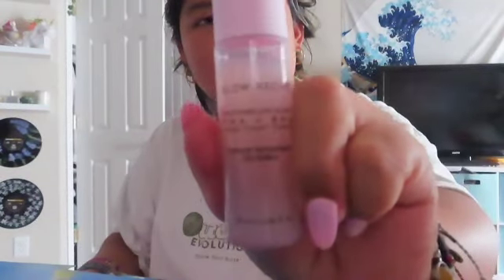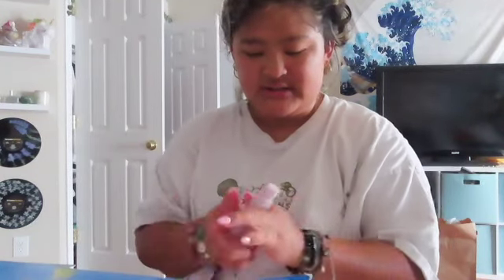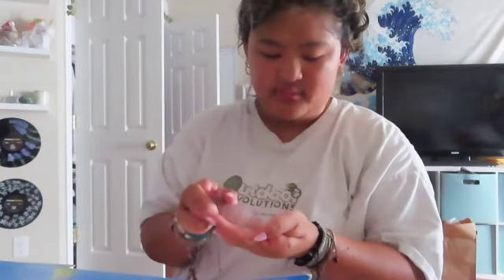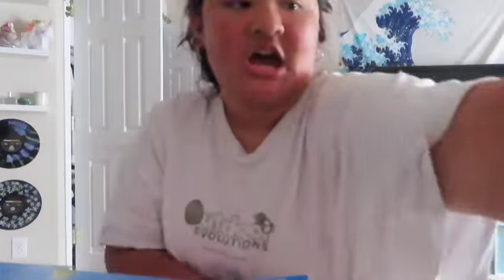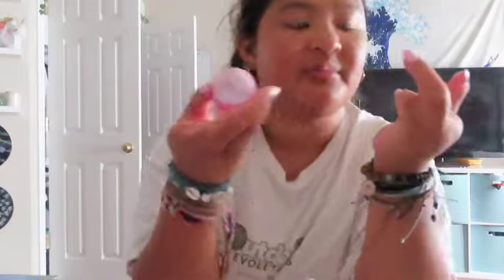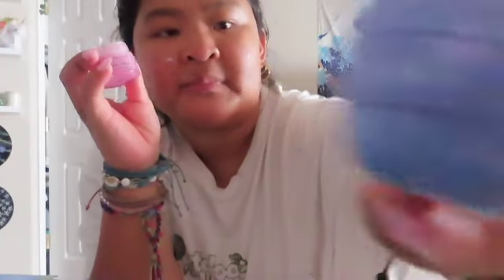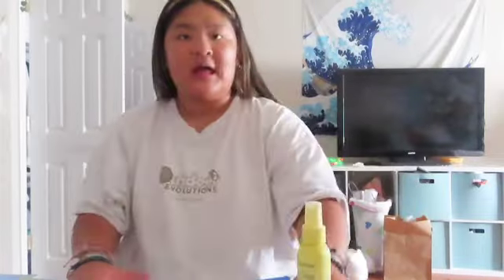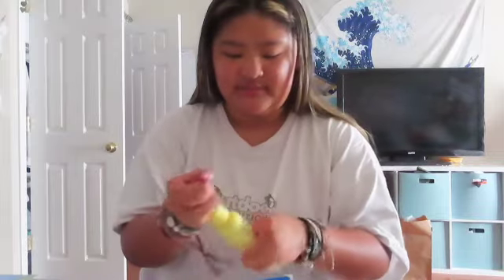spend the day with us on the lake | amanda kaying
Hey guys in todays video i am bringing you guys to the lake with me :) hope you guys liked todays video :)

background music used in todays video (NOT MINE!)